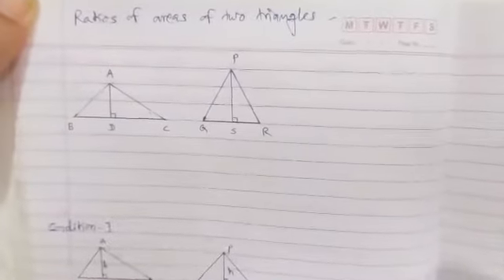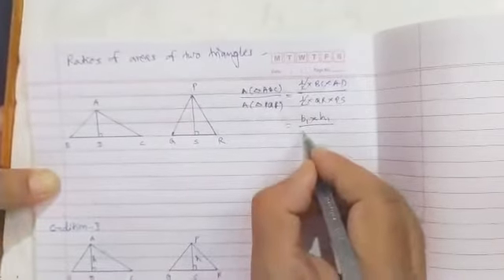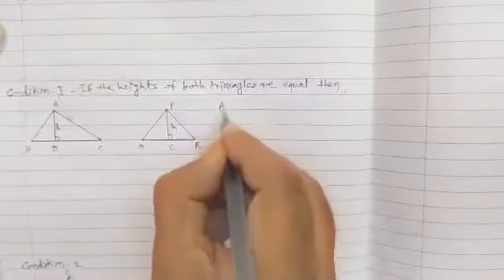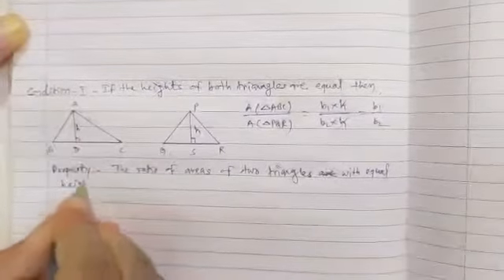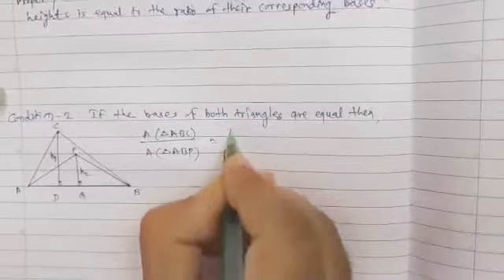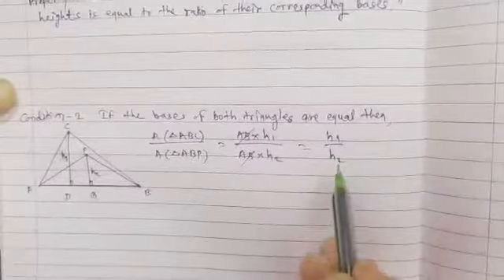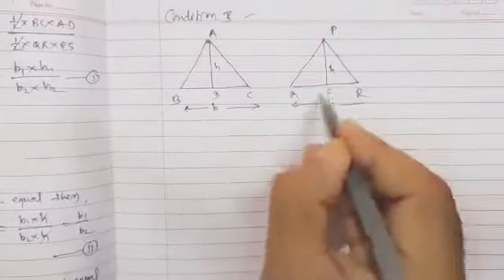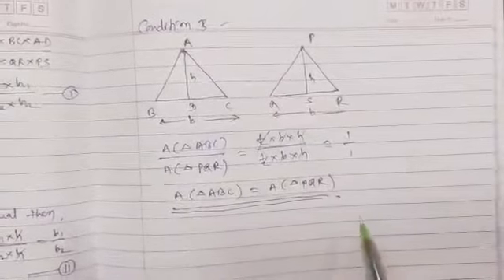Similarity || 10th # Math-2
# In the wake of Corona threat, these videos have been recorded to enable students studying at home & save their time..

# शाळा बंद शिक्षण चालू...